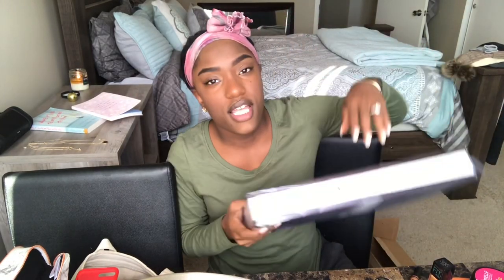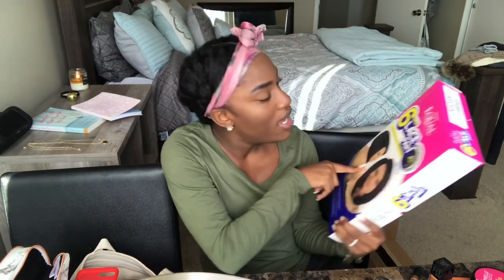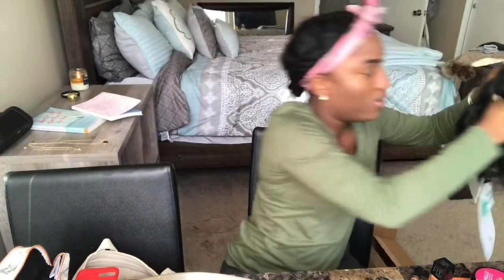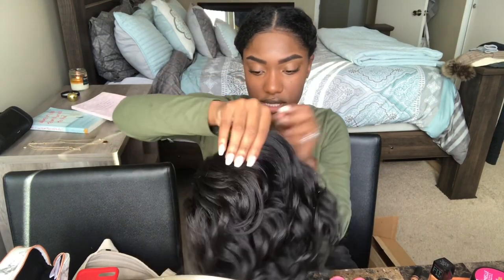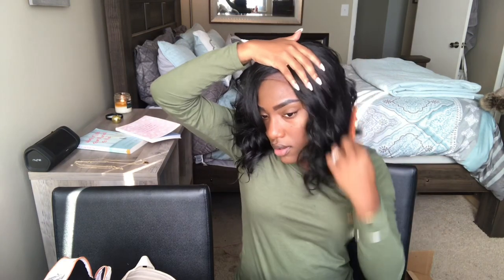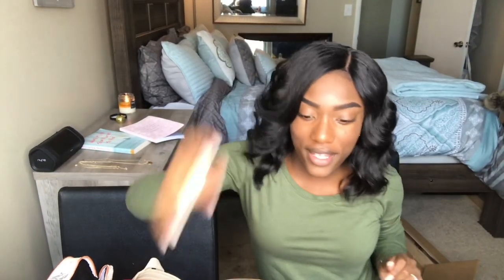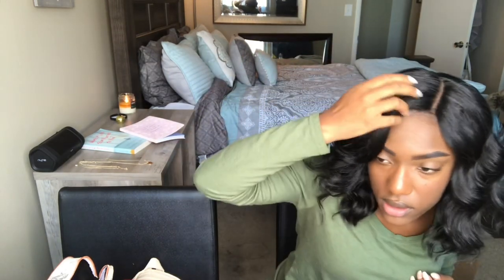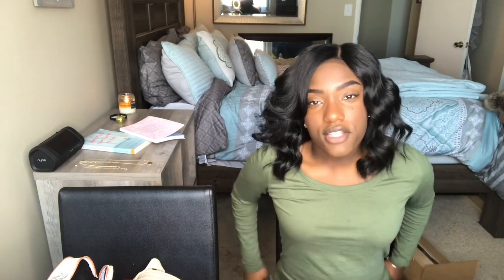Model Model Bubble Meadow - Wig Review The Perfect Wavy Bob !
When I'm not wearing my hair natural it's usually in some kind of protective style. This is one of my favorite everyday  messy bob wigs.